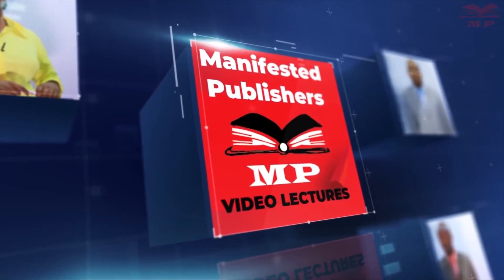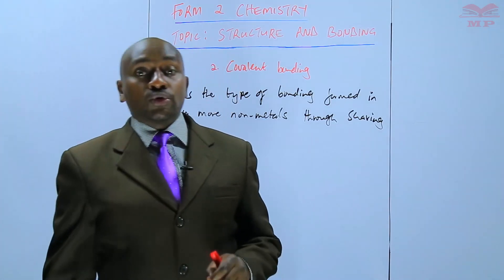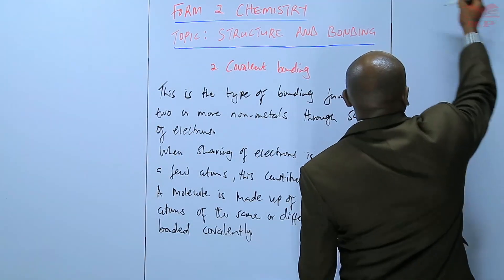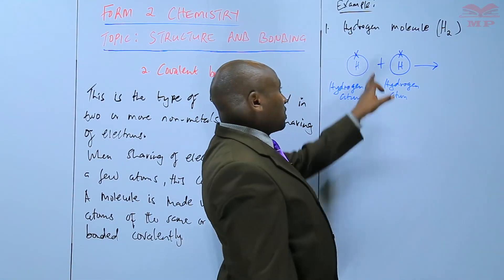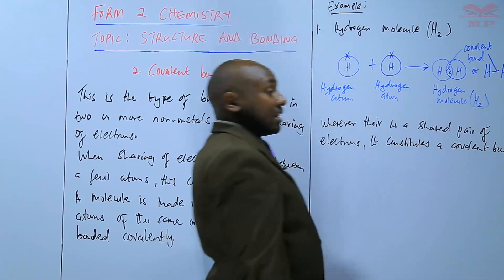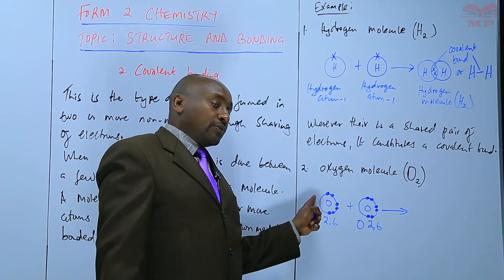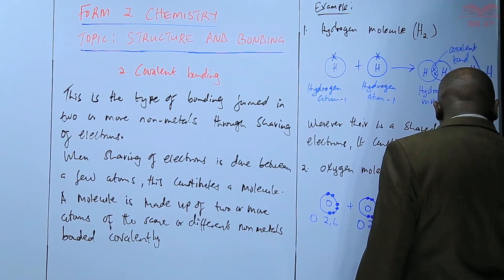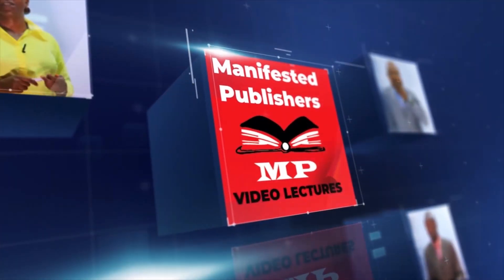Covalent Bonding_L5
🧪 Covalent Bonding | Chemistry Form 2 Lesson 5 🔬

Explore the nature and formation of covalent bonds in this detailed chemistry lesson! Learn how atoms share electrons to achieve stable electronic configurations, with examples, diagrams, and practical applications in molecules and compounds.

💡 Key Topics Covered:

Definition and meaning of covalent bonding

Difference between covalent and ionic bonds

Electron sharing and the octet rule

Types of covalent bonds: single, double, and triple bonds

Examples of covalent molecules (H₂, O₂, N₂, H₂O, CO₂)

Properties of covalent compounds (melting/boiling points, solubility, conductivity)

Lewis structures and dot-and-cross diagrams

Importance of covalent bonding in biological and industrial molecules

Teachers preparing lessons on chemical bonding

Learners revising molecular structure and bonding concepts

Anyone interested in understanding how molecules form and behave

📘 Learn With Manifested Publishers:
Visual, practical, and exam-focused lessons with examples, diagrams, and exercises designed to make chemistry concepts easy to understand and remember.